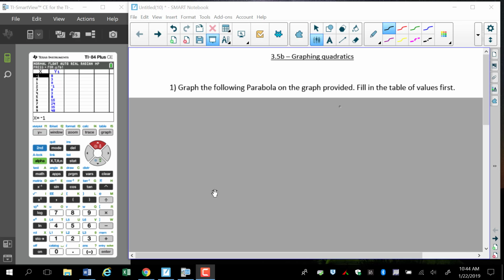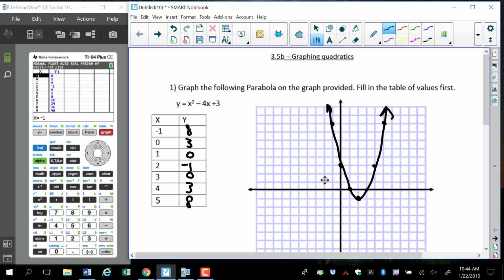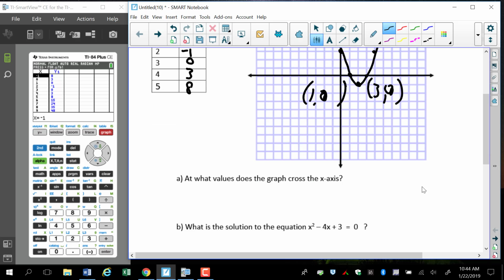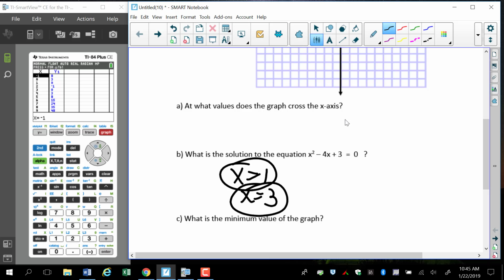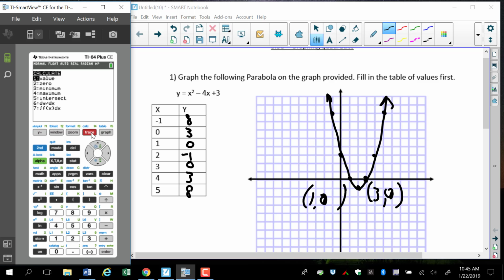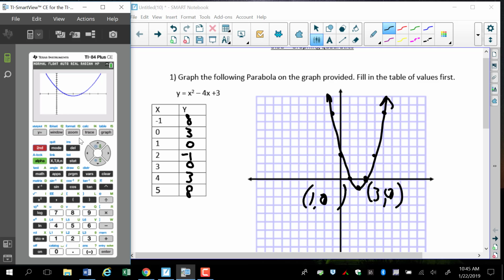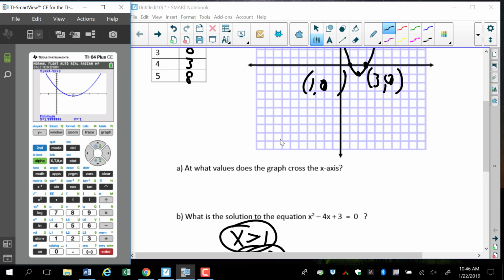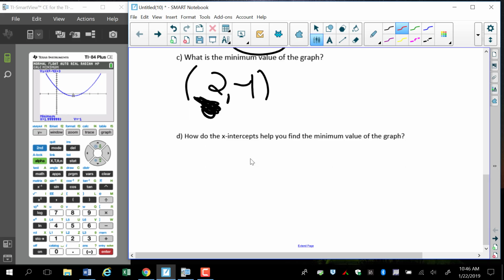calculator part 2